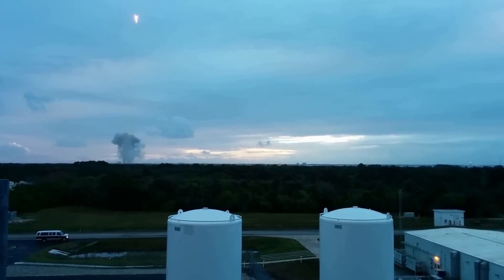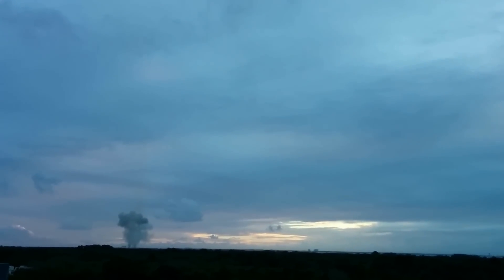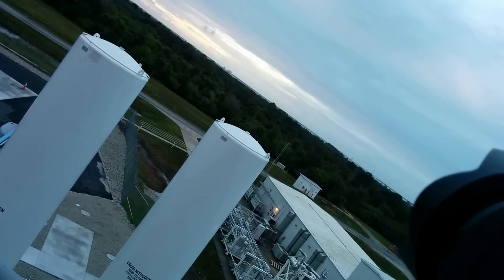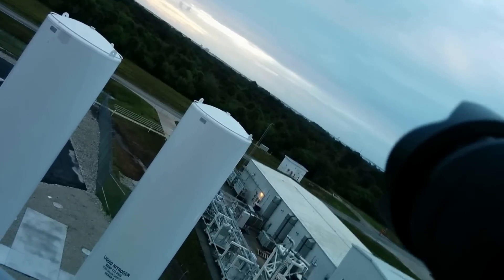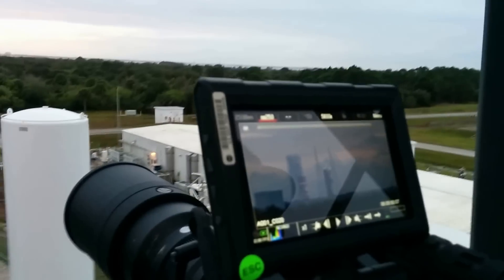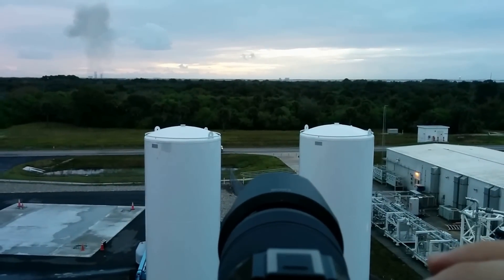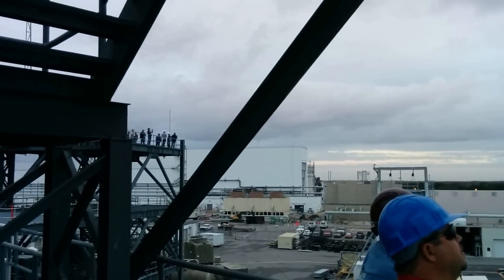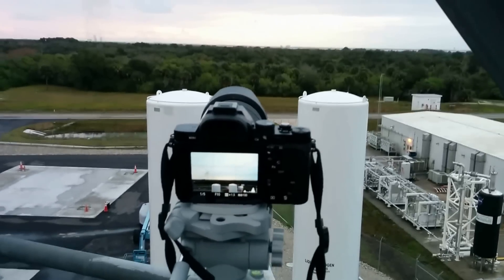NASA Orion EFT-1 Launch 12/5/2014 Viewed from KSC Test Facility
This is the Orion EFT-1 launch from Cape Canaveral on 12/5/2014 as viewed from the Kennedy Space Center's Launch Equipment Test Facility approx. 4.5 miles away. The cameras show in the video are an Sony A7, a Red Dragon (with 300mm prime and 2x teleconverter, property of NASA Advanced Imaging Department), and a Canon 5D Mark iii.